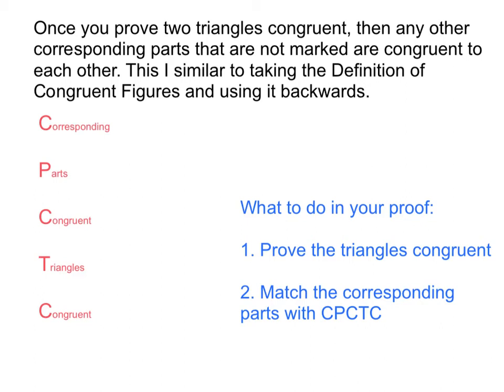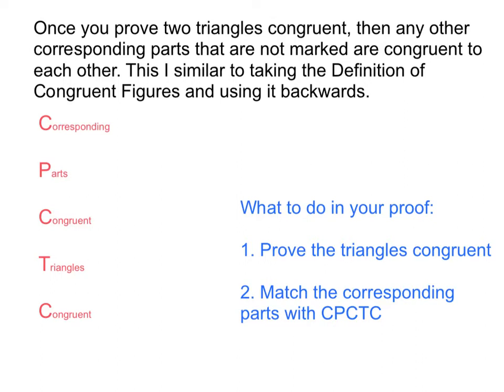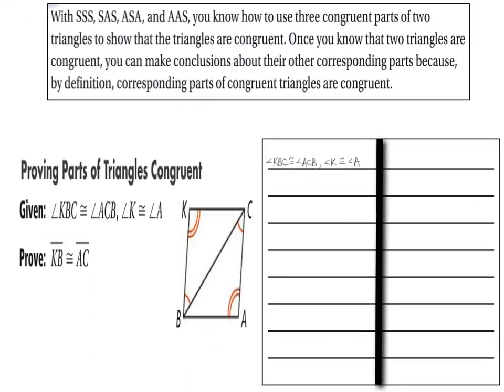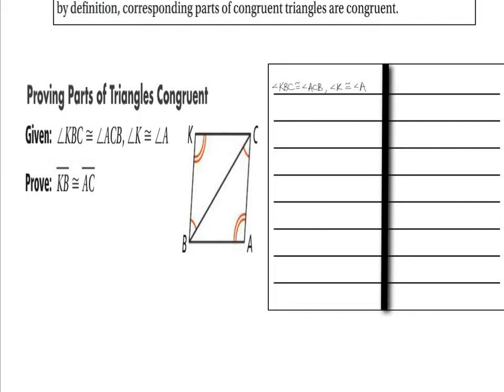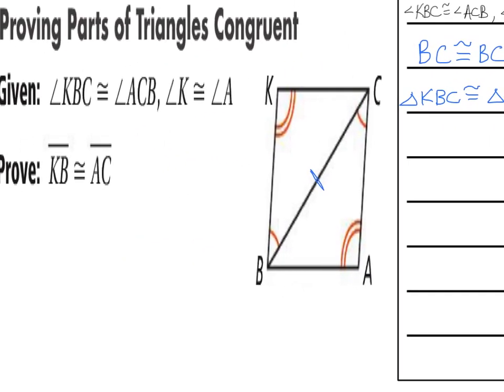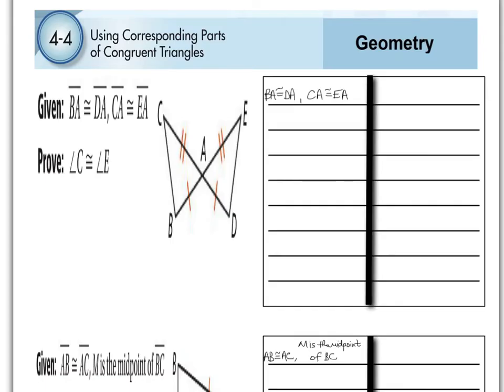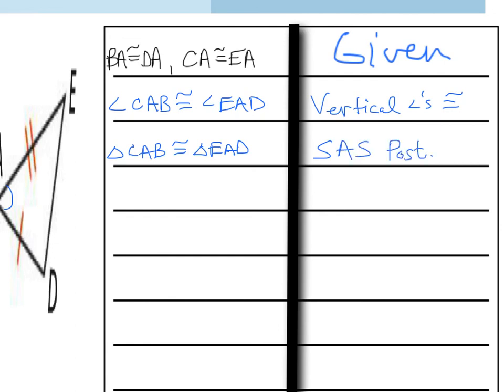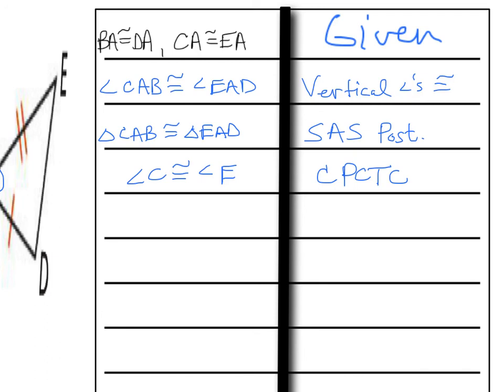Intro to Geo. Section 4.4 Part 1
Introducing CPCTC